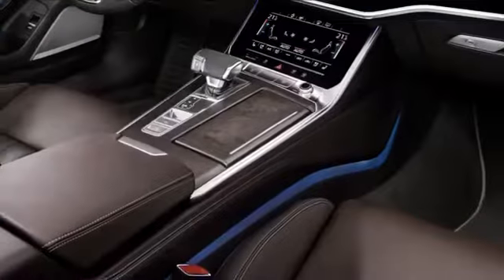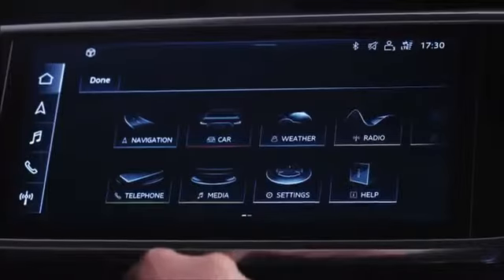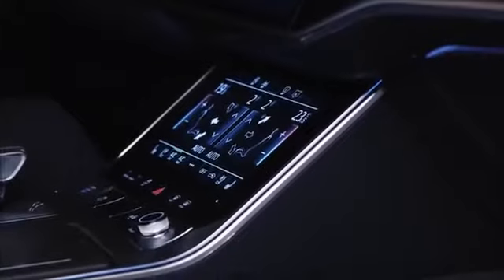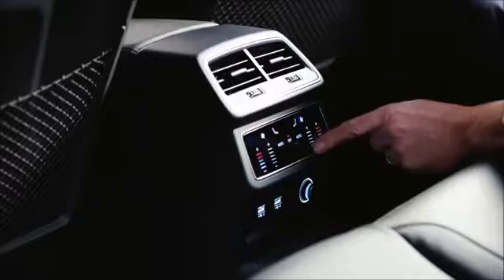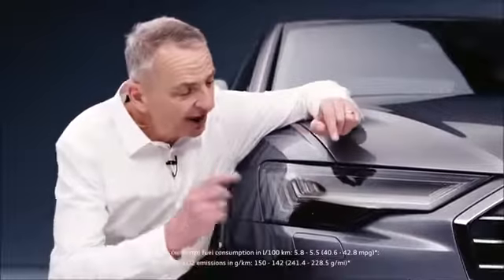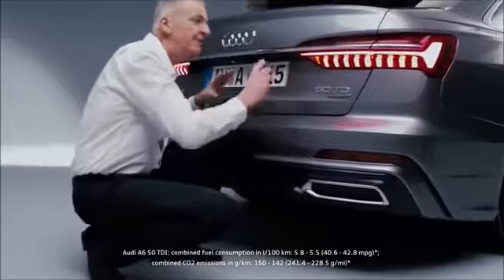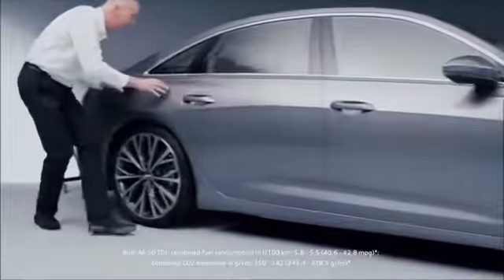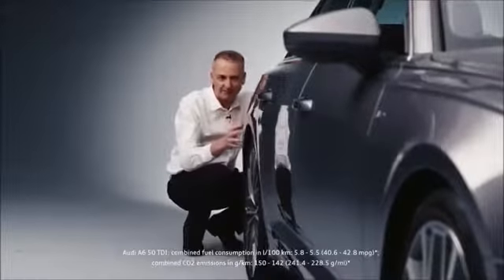Новый Audi A6 2019